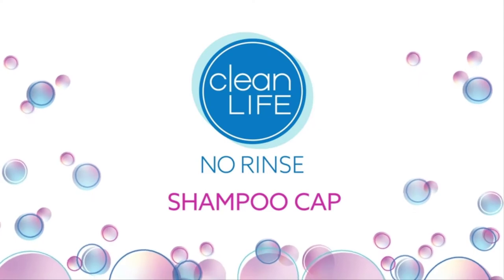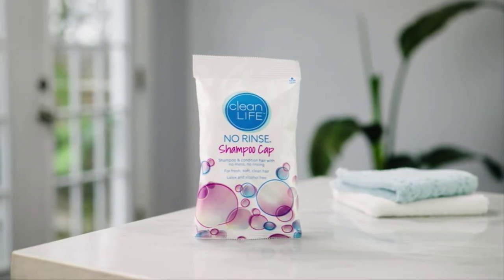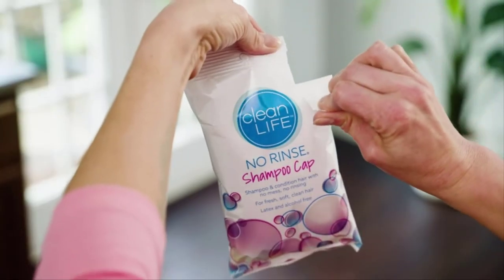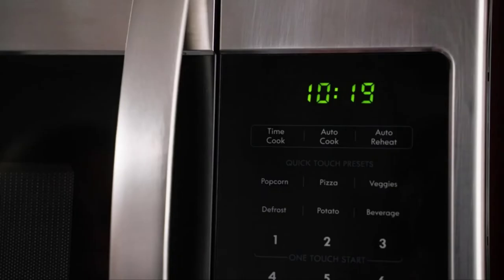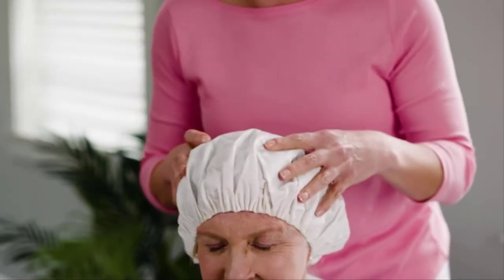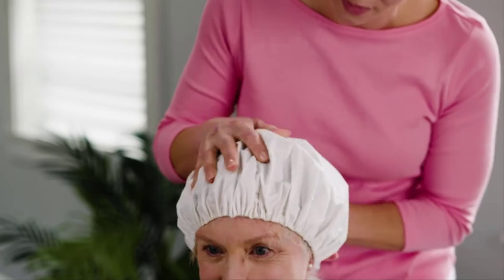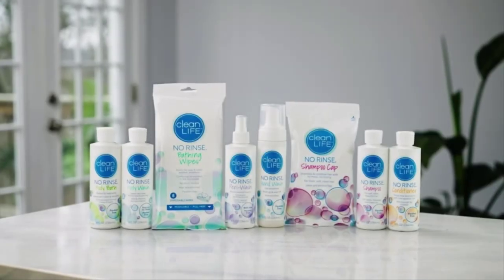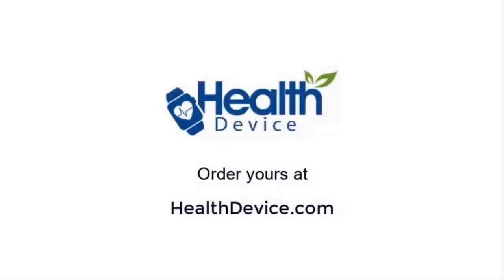CleanLife No-Rinse Shampoo Cap - Cleanse & Condition Hair With No Water or Mess, Latex-Free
CLEANLIFE PRODUCTS NO-RINSE SHAMPOO CAP
Whether you’re on-the-go, don’t have access to a shower or are caring for someone with limited mobility, it’s important to use an effective hair care product that leaves hair and scalp feeling fresh and clean! CleanLife Products No-Rinse Shampoo Shower Cap provides the convenience and cleanliness of a shower, packed into a single-use shower cap that shampoos and conditions hair!

Each shampoo cap is alcohol- and latex-free, and works to clean, condition and remove odors from hair and scalp with no water, no rinsing and no mess! For men and women with oily or naturally longer hair, or hair with tangles or haircare and beauty products, more than one shampoo cap may be used to complete the cleaning process. In just a few, short minutes, your hair will feel refreshed and rejuvenated with our waterless shampoo caps!

For enhanced comfort, our shampoo caps can be warmed in the microwave prior to use for no more than 15 seconds. After warming, place the shampoo cap on head and massage hair through the cap until hair is saturated. For those with longer hair, this process may take 2-3 minutes.

Once hair is wet and has been thoroughly massaged, remove the waterless shampoo cap and discard. Hair can now be towel dried and then combed or styled, as desired. If necessary, an additional, new shampoo cap may be used to remove excess oils or odors from hair. When using on infant or elderly patients, caretakers should be mindful not to overheat the shower cap and should test the temperature of the cap by removing their rubber gloves.

CLEAN AND FRESHEN BODY WITH NO WATER OR RINSING

Our No-Rinse Shampoo Caps are perfect for people of all ages, especially infants and the elderly. Each shower cap provides the convenience of waterless shampoo and conditioner to those with a lack of mobility by providing a quick, convenient option for washing their hair!

When you’re exploring the great outdoors or jet-setting across the globe, there’s a good chance that you won’t always have access to a shower. Our No-Rinse Shampoo Cap works to conveniently shampoo and condition hair in a few, short minutes and can then be easily packed away for your next adventure!

No-Rinse Shampoo Caps are alcohol- and latex-free, and work with your hair and scalp to provide a clean, shower-fresh feeling. Each cap stimulates hair, removes oil and dirt, deodorizes and moisturizes the scalp, leaving your hair looking and feeling healthy!

NO RINSE Shampoo Cap
Shampoo and condition all-in-one! Place the rinse free Shampoo Cap on head and massage hair through the cap until hair feels saturated (15-20 seconds). Longer or dirtier hair may require more massaging time or a second Shampoo Cap. Remove and discard each rinse free Shampoo Cap after use. Towel dry hair thoroughly. Comb and style hair as desired. TIP: Warm the Shampoo Cap for up to 15 seconds in a microwave for a comfortably warm shampoo experience.

HealthDevice.com makes no representations or warranties with respect to the accuracy or completeness of the contents. We shall not be liable for damages that may arise as a result of using a certain product or following any piece of advice on the website.

🩺 Have any health questions?